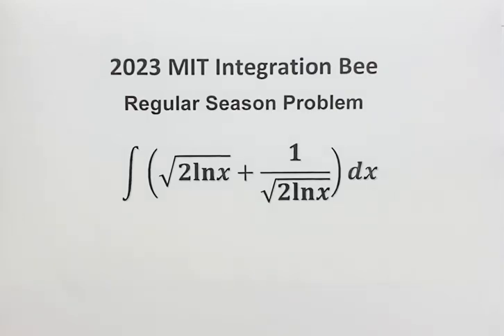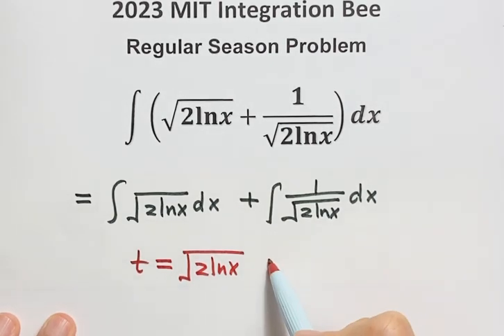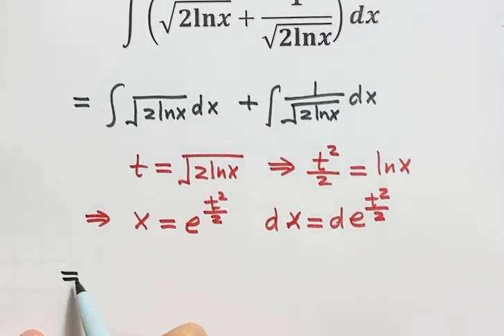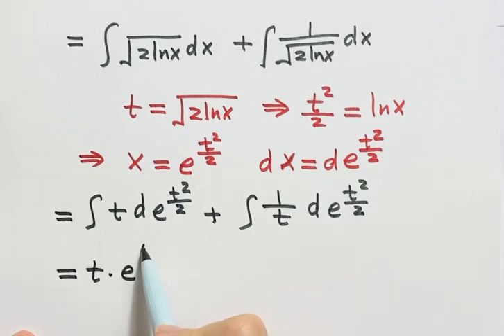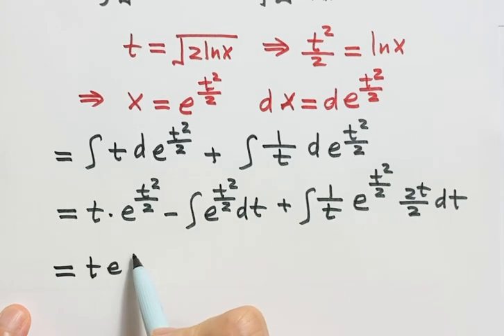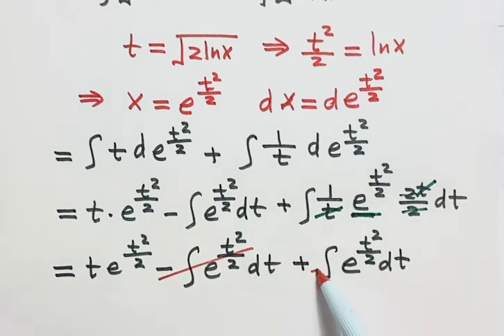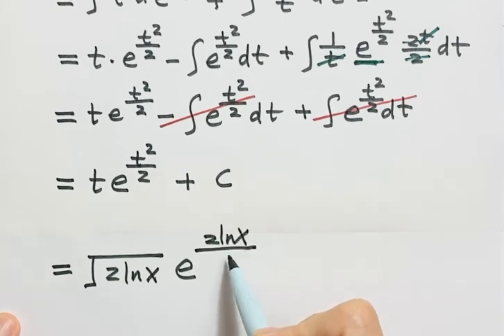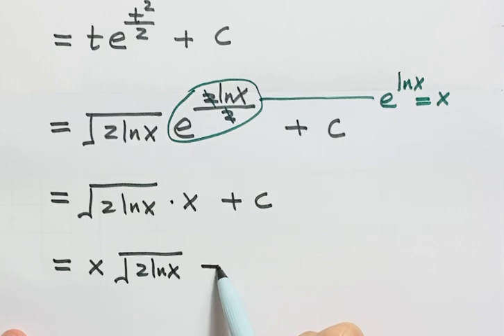Solving Integral from the 2023 MIT Integration Bee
MIT Integration Bee 2023 ! Get ready for an exciting dive into the world of integrals and calculus! This video presents a 2023 MIT integration Bee solution for a MIT Integration Bee regular season problem. For another integral from MIT Integral Bee 2023